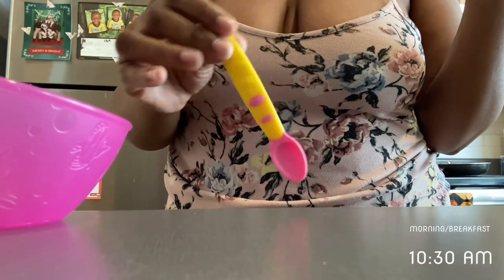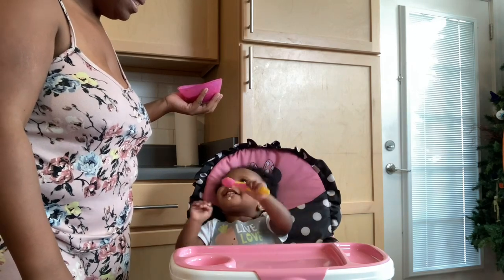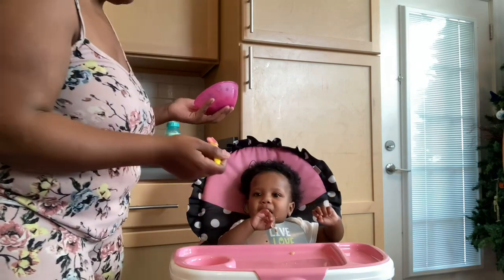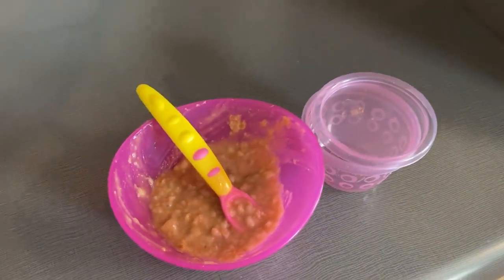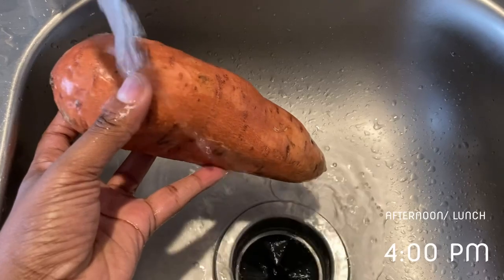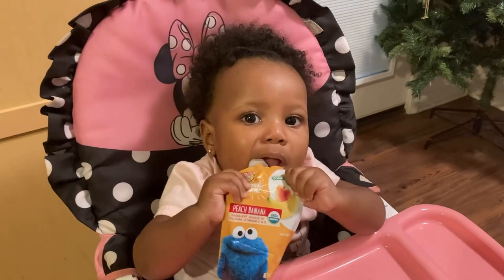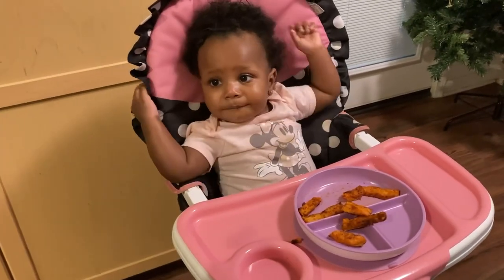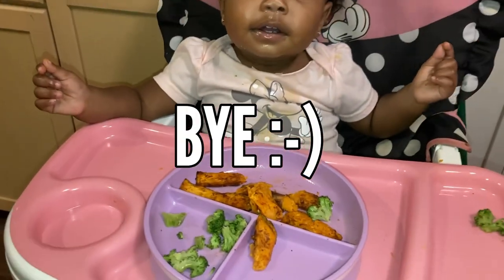WHAT MY BABY EATS IN A DAY! BABY MEAL IDEAS FOR A 1 YEAR OLD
Hi my Loves! *NEW* WHAT MY BABY EATS IN A DAY, ZARA IS OFFICIALLY 1 YEARS OLD AND SHE IS EATING VERY WELL… HERE’S A GLIMPSE INTO HER DAY

PRODUCTS MENTIONED:

**munchin Bowl
**munchkin plate
*munchkin spoon
 (BREAKFAST ; oatmeal, SNACK ; blueberries and strawberries and stredded cheese , LUNCH; sweet potato fries and broccoli and a yogurt pouch )

💕 POPULAR LINKS:
*HIGH CHAIR
*BABY MONITOR
*ZARA SLEEPERS
*ZARA BOWS

*ZARA BABY CRIB- Dream On Me Jayden 4-in-1 mini Convertible Crib & Changer in White, Baby Crib … ( REVIEW )

I'm a motherhood and beauty/lifestyle blogger/youtuber and momma of 2 boys ages 11 and 7 and newborn babygirl! Just trying to juggle this thing called adulthood and single parenting:)

*Vlogging Camera: 📲 Iphone
*Lighting System: RING LIGHT/NATURAL LIGHTING